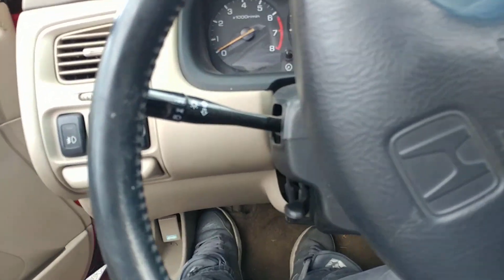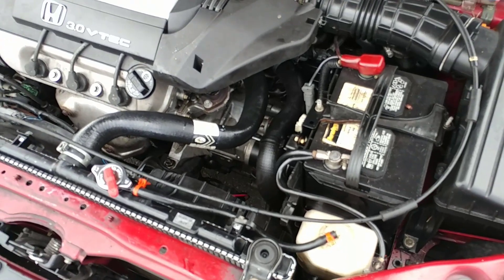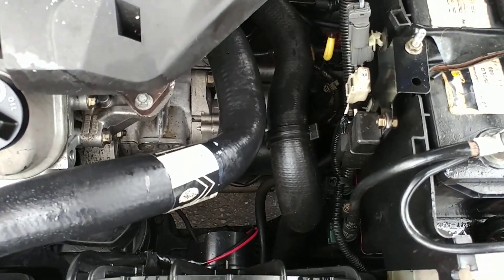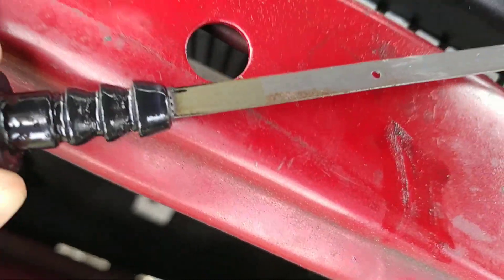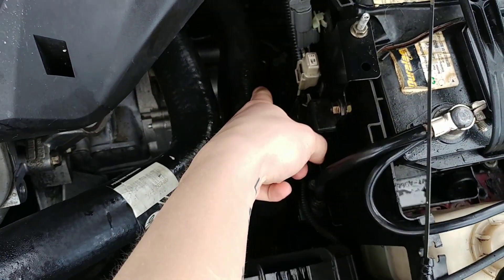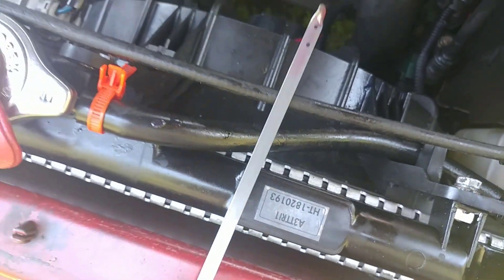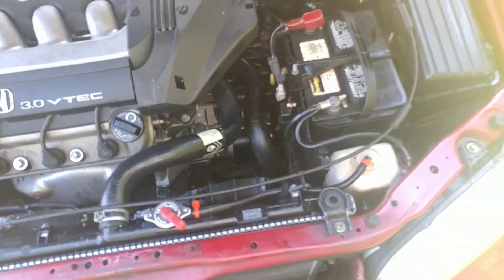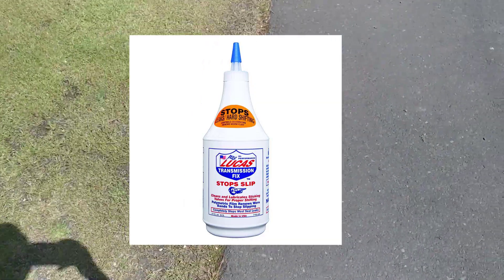How To Get Water Out Of Your Transmission